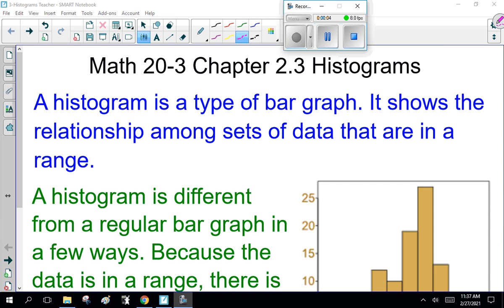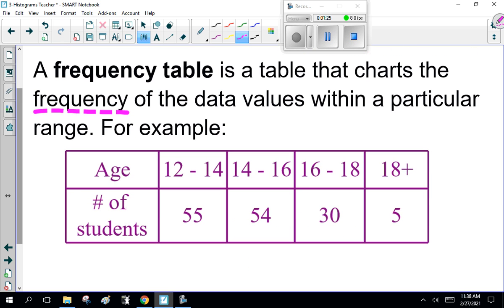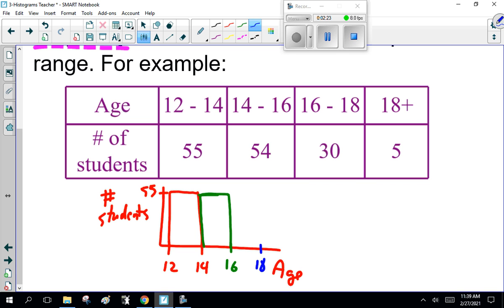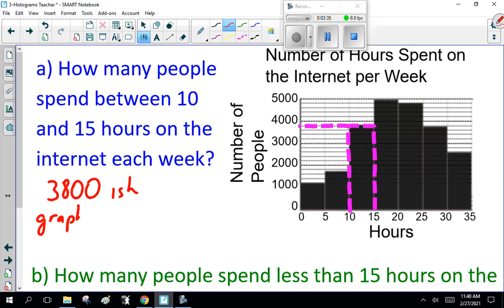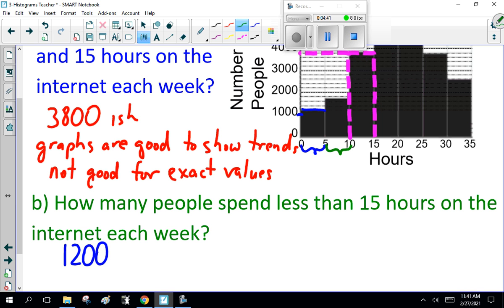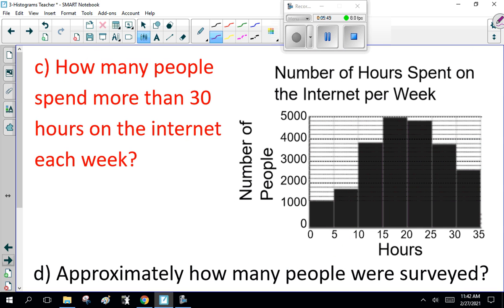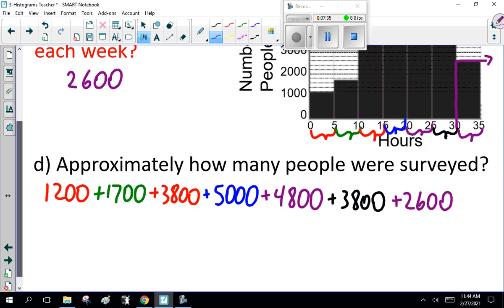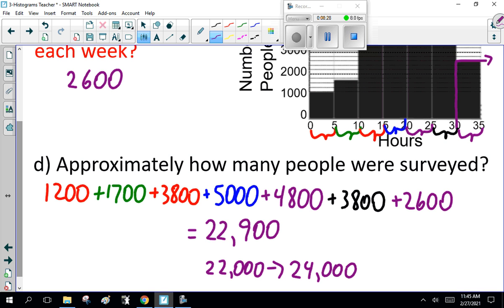Math 20 3 Ch 2 3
Math 20-3 Chapter 2.3 histograms